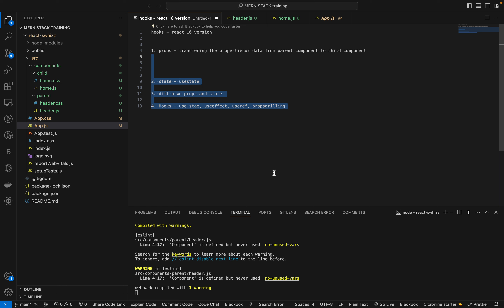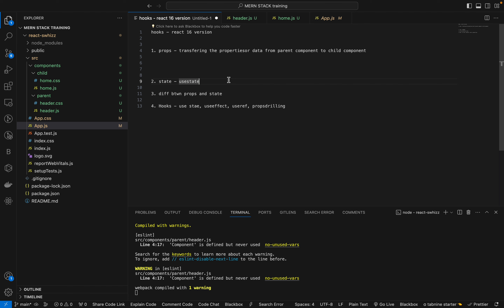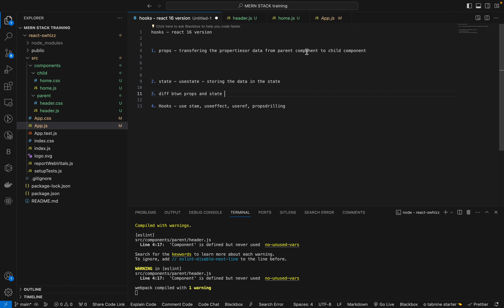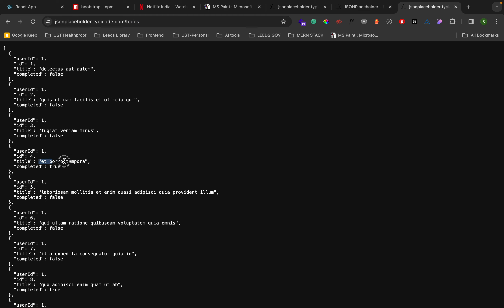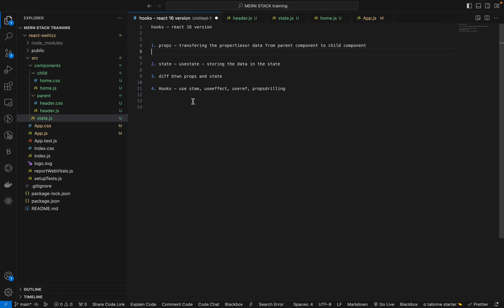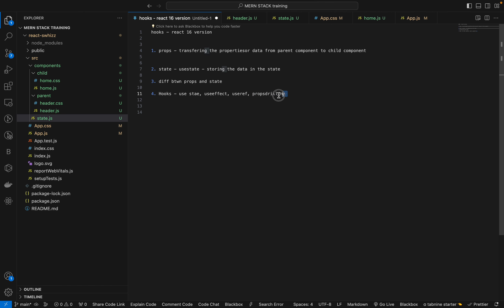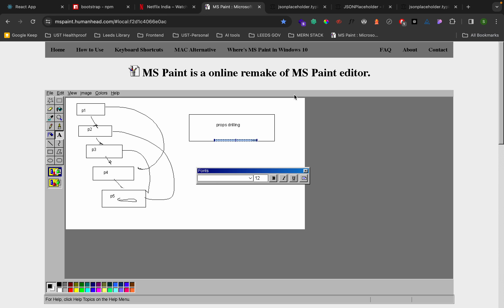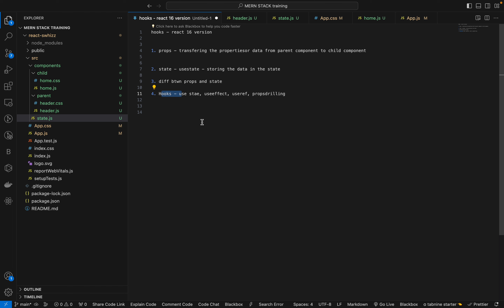22 React JS (State management with Reactjs) | Training's | Placement's | Internship